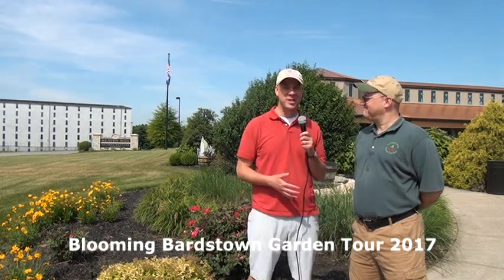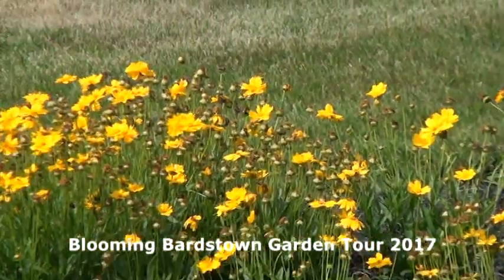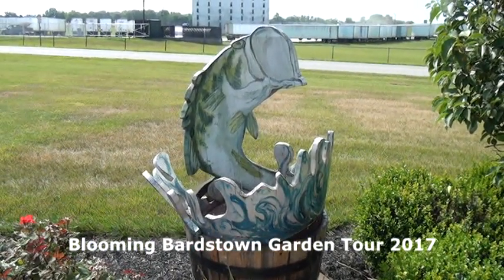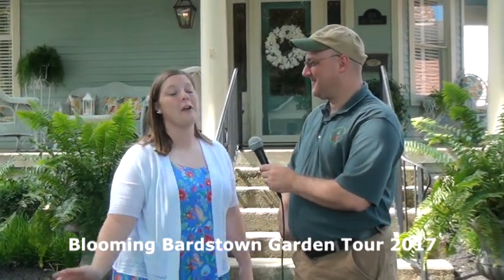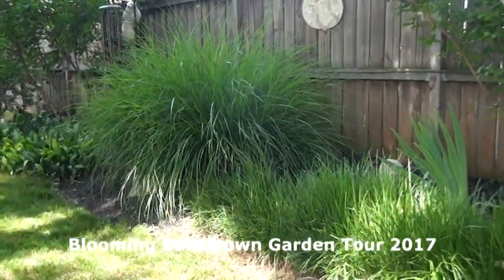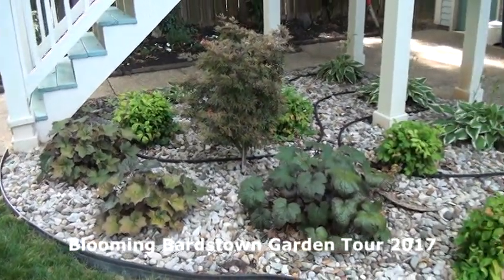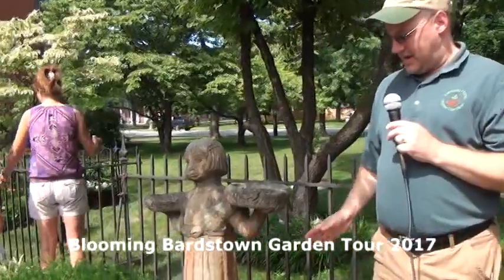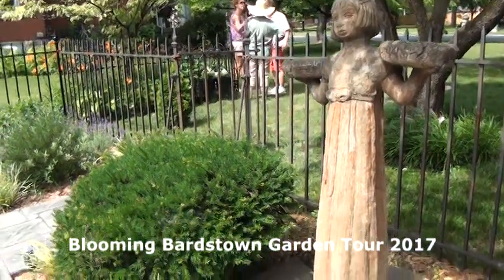Blooming Bardstown Garden Tour 2017 Part One